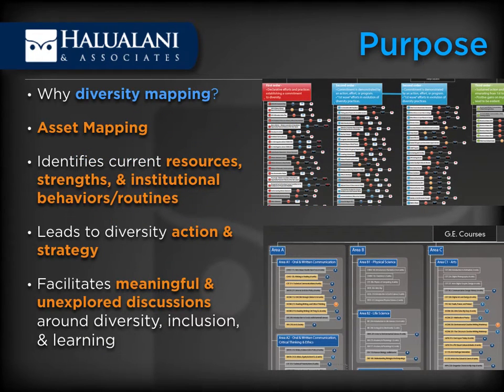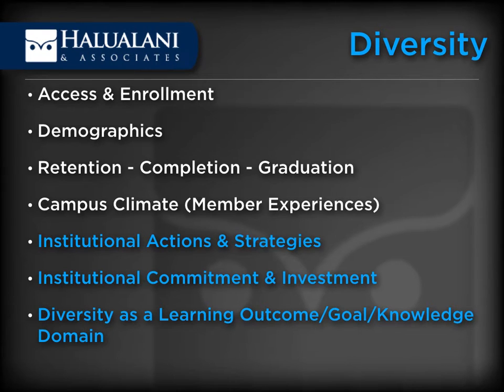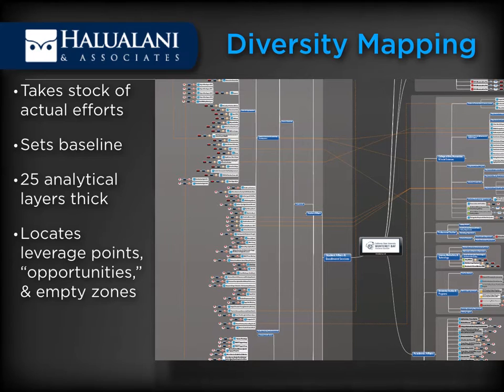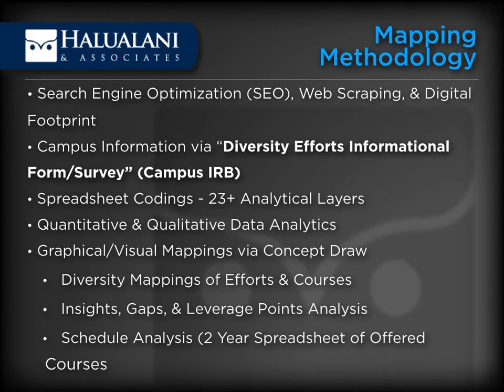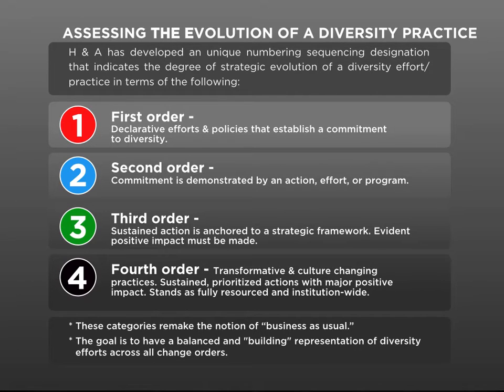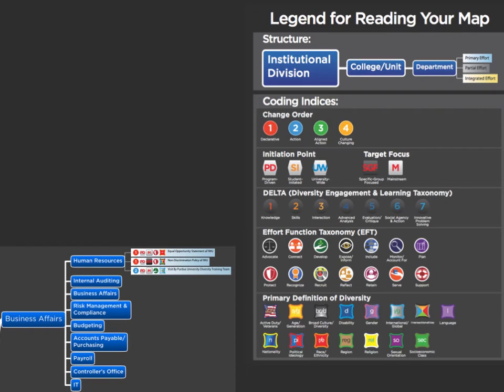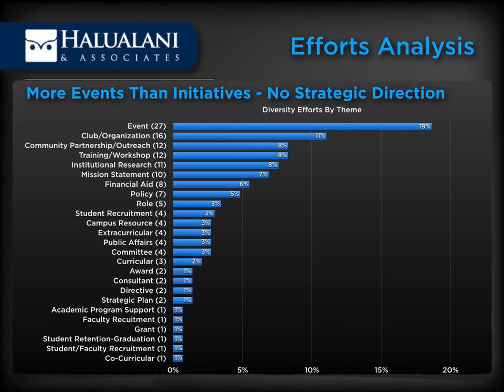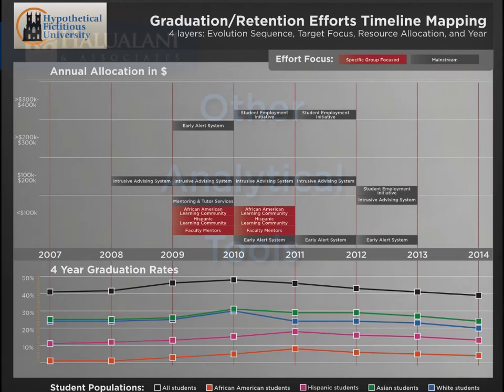University of Alabama Slidecast #1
Presents an overview of the diversity mapping methodology by Halualani & Associates